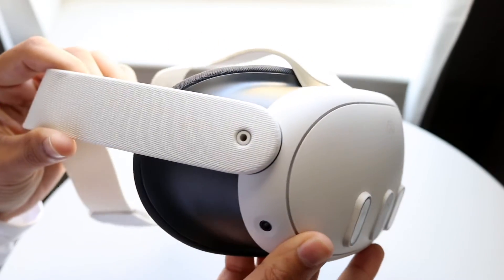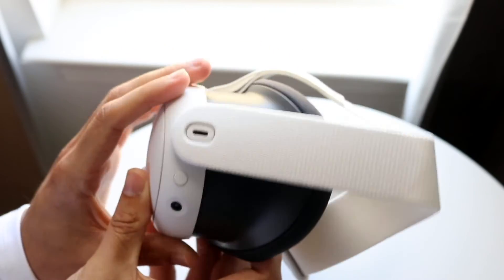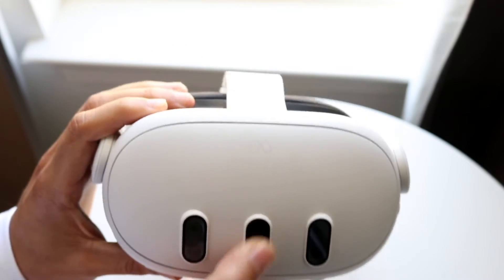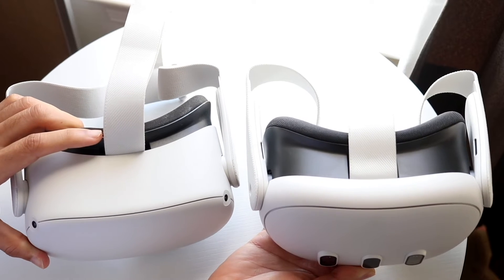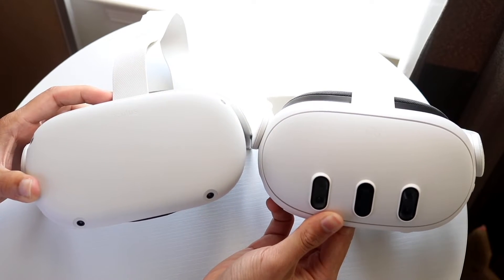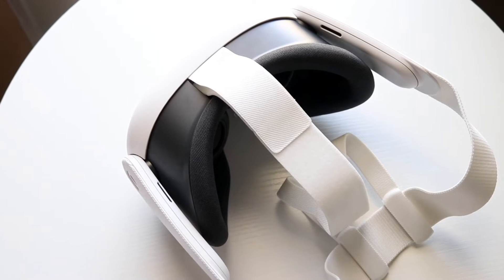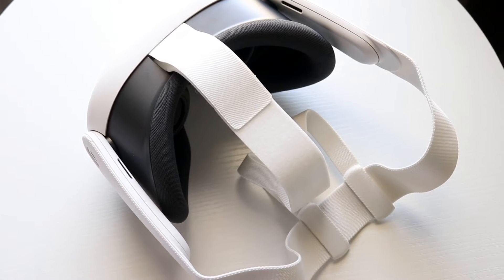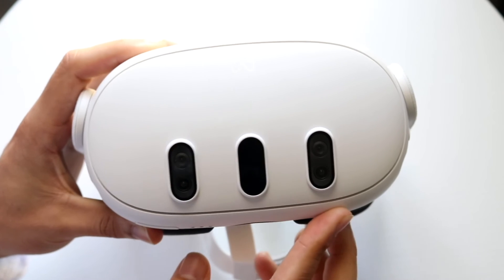How To FIX Tracking Issues On Meta Quest 3!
Here is exactly How To FIX Tracking Issues On Meta Quest 3!